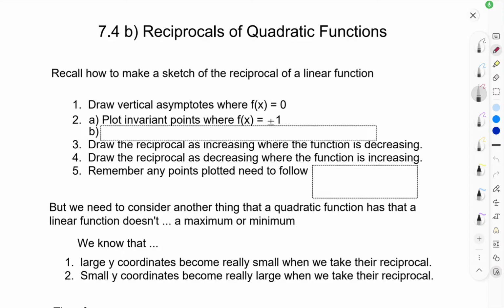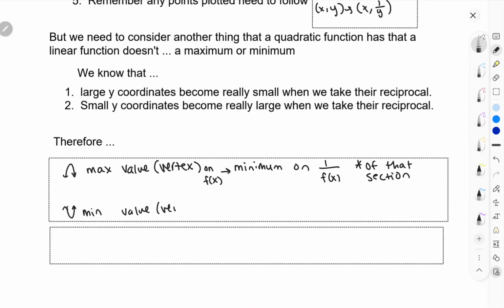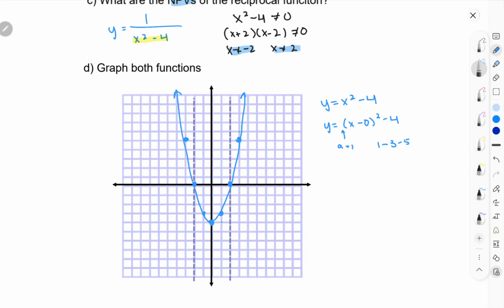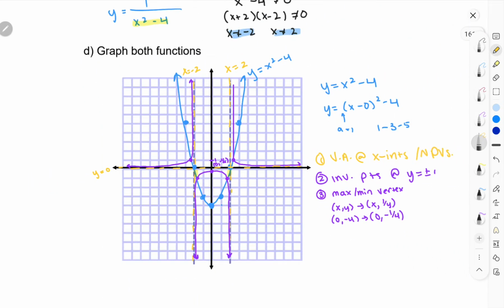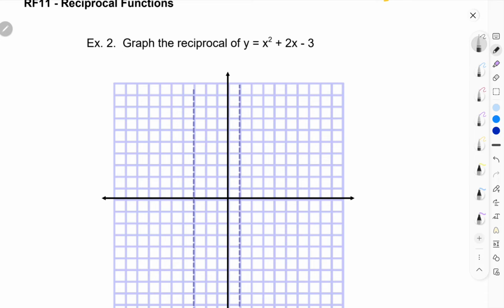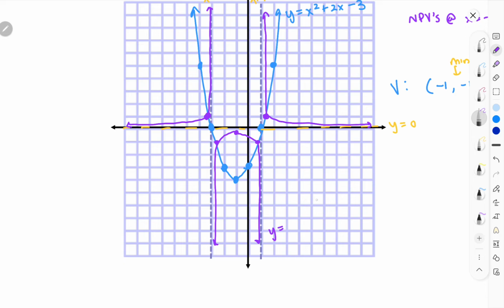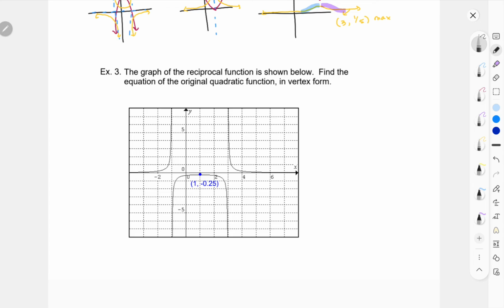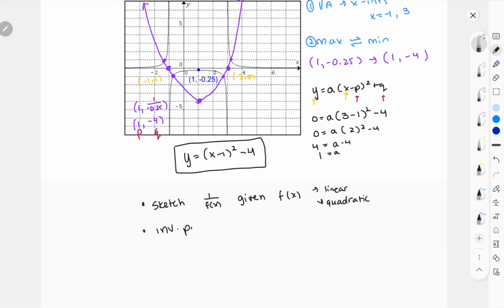RF11.2 Quadratic Reciprocal Functions